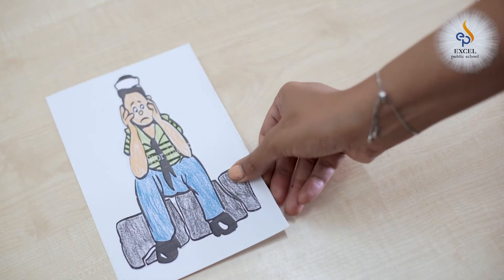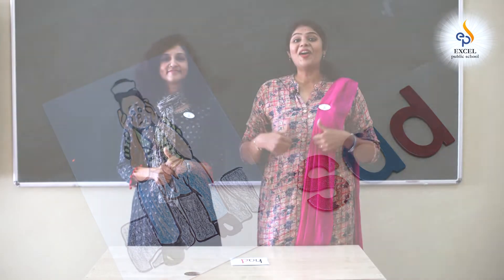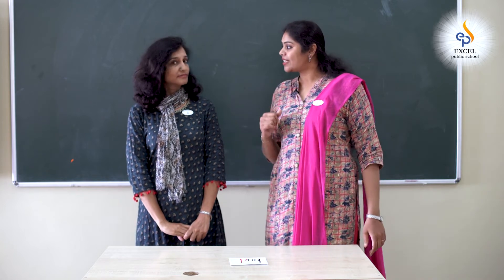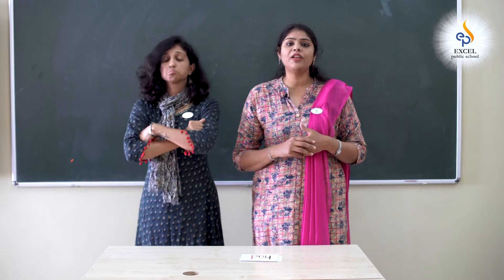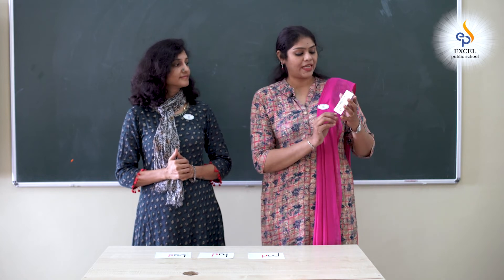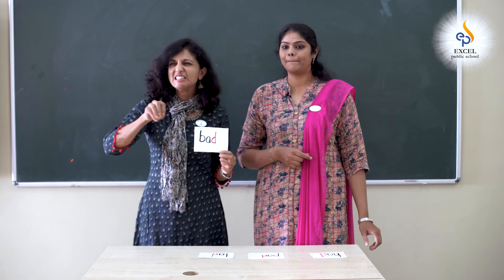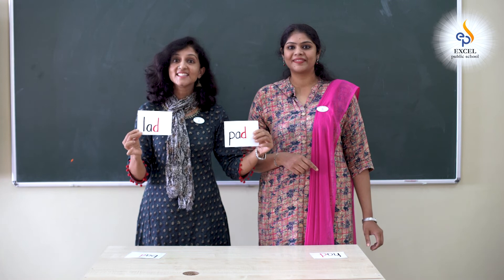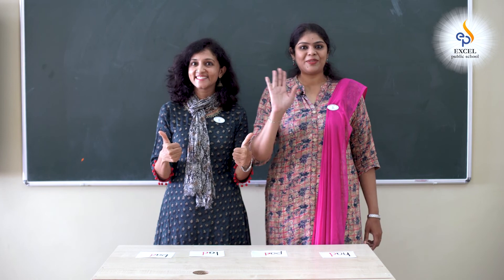20/07/2020 | English| ad family words | UKG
Expected learning outcomes:
• The children read and write the words
• The children identify the pictures and make  sentences
Skills:
• Vocabulary
• Linguistic